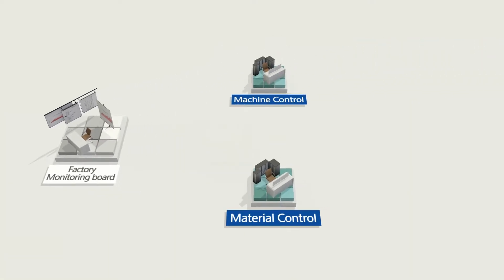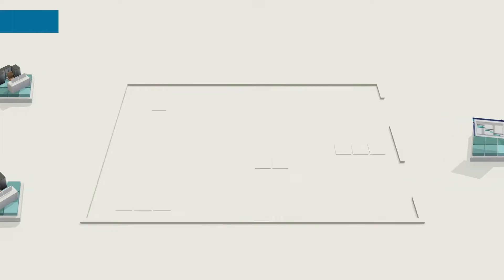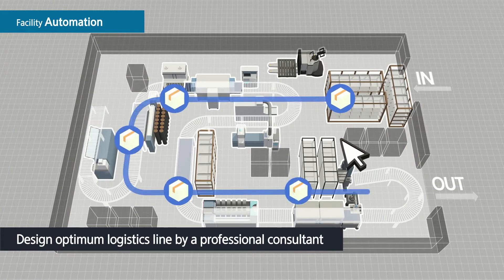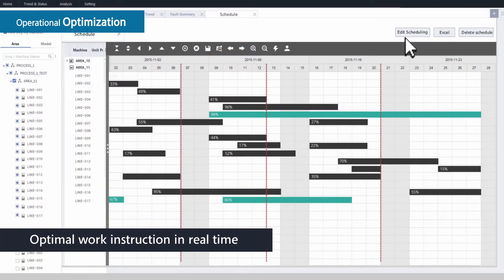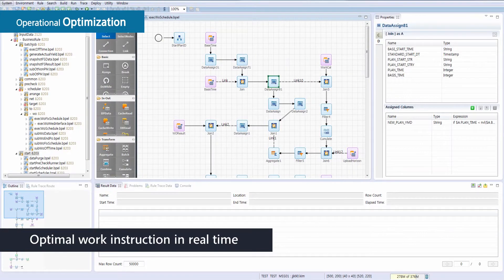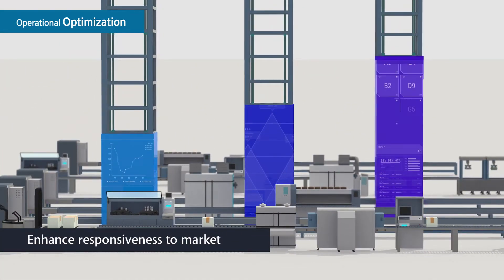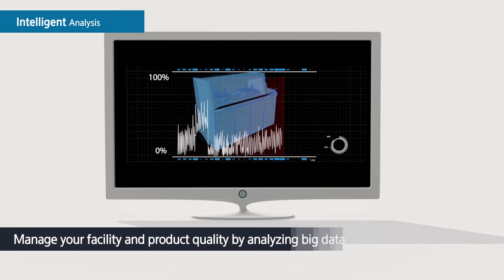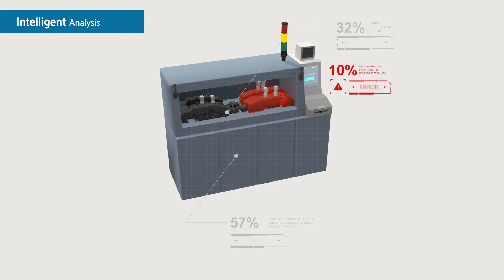Manufacturing Execution System - Samsung Nexplant MES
Samsung Nexplant MES analyzes manufacturing processes for higher efficiency, and boosts quality with advanced analytics.

Samsung has been at the cutting edge of advanced manufacturing technologies for decades. Lean on our 30 years of experience to optimize your entire manufacturing process to cut development lead times, boost productivity, and improve product quality standards.